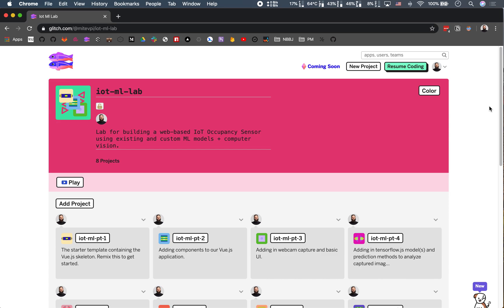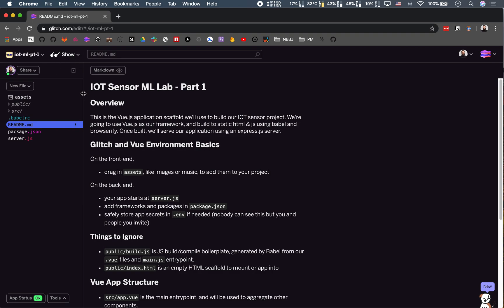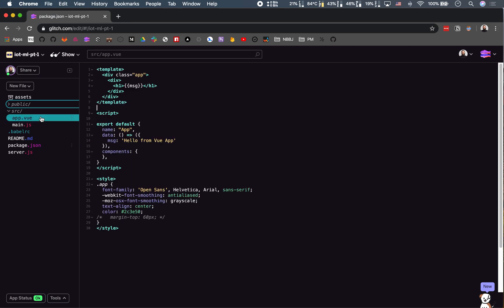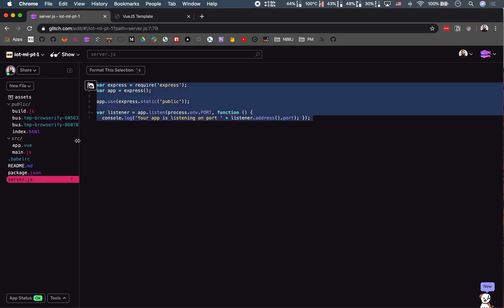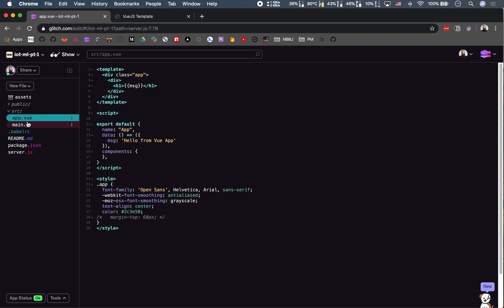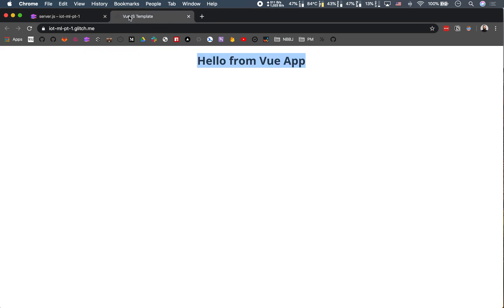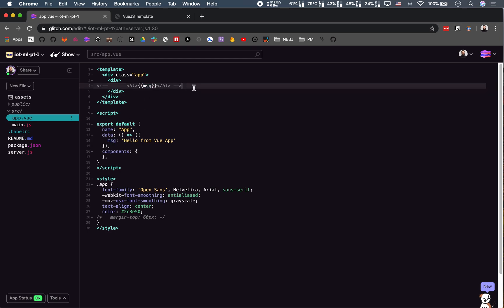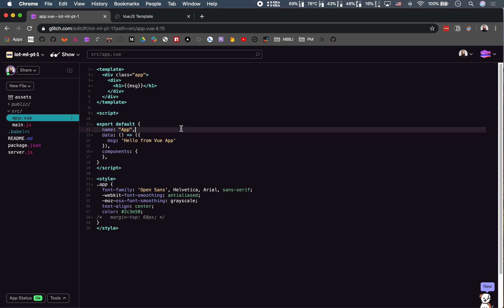IoT + ML Lab - Part 1 (Vue.js Basics)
This is the Vue.js application scaffold we'll use to build our IOT sensor project. We're going to use Vue.js as our framework, and build to static html & js using babel and browserify. Once built, we'll serve our application using an express.js server.

This workshop is a crash-course in accessible and practical machine learning, with a focus in computer-vision models. We’ll learn about popular ML models by building our own small  IoT application which will use the models to generate data, and then we’ll dive into making our own simple predictive model from the gathered data to make predictions based on what our IoT sensor has collected.

For this workshop, we’ll be using JavaScript to leverage Google’s Tensorflow library for the pre-trained image recognition models, and the Brain.js library for creating our own models for prediction. All skill levels are welcome, and those with experience with a dynamically interpreted language such as JavaScript or Python are especially encouraged to attend.